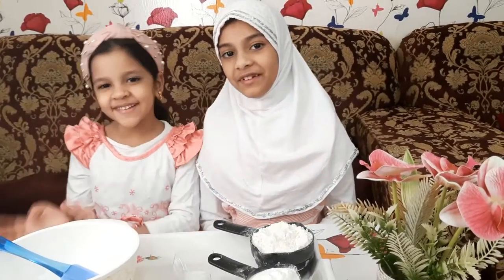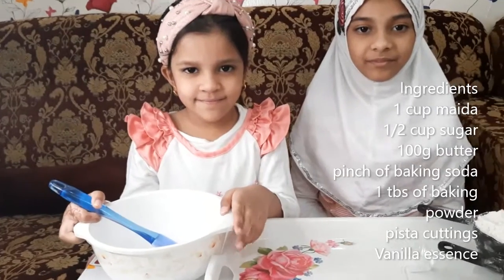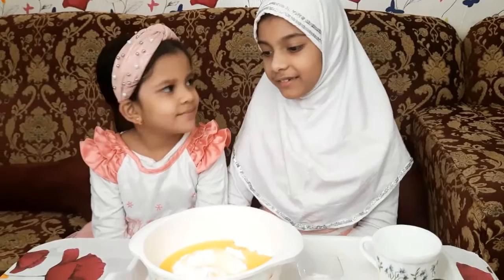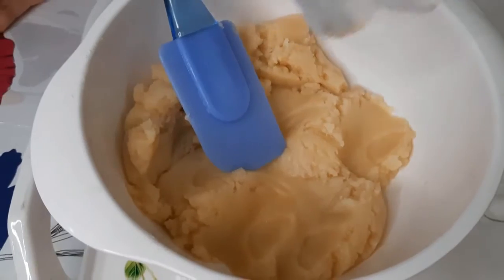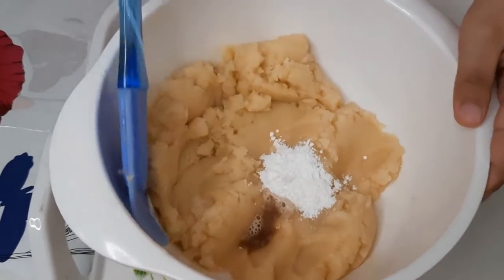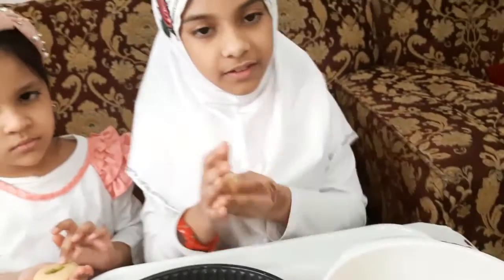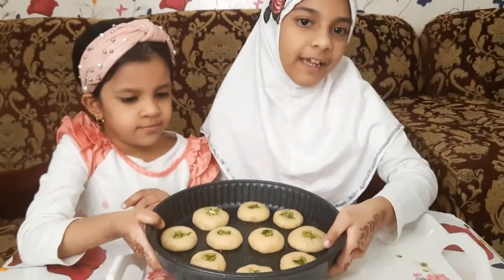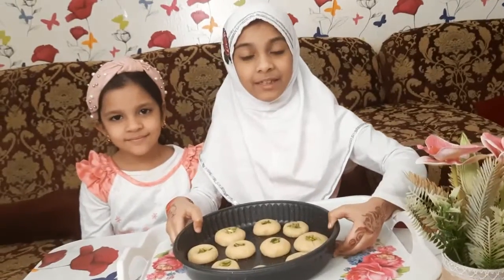Butter cookies recipe#How to make cookies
Butter cookies#Cookies recipe#How to make cookies#Pistasio cookies recipe